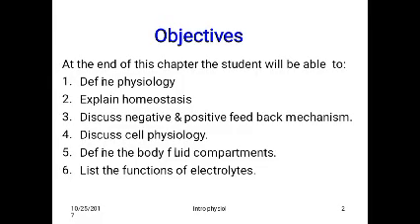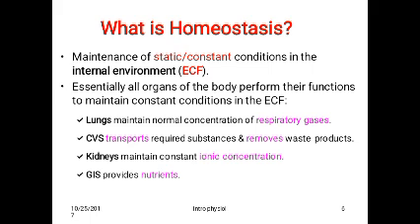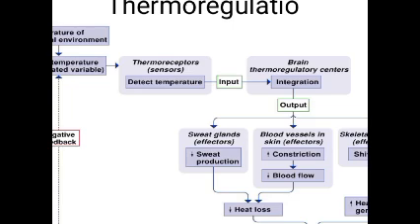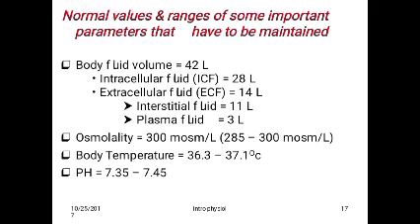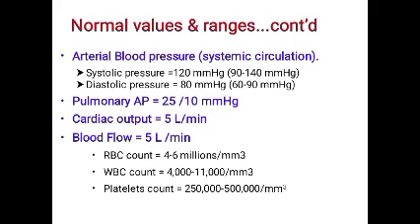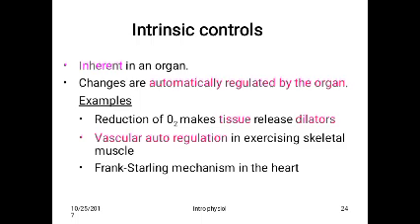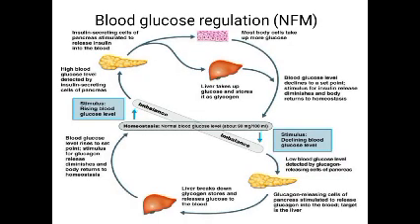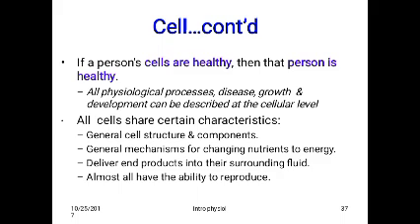Human physiology Session 1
Introduction to Human Physiology For the Department of Nursing Students